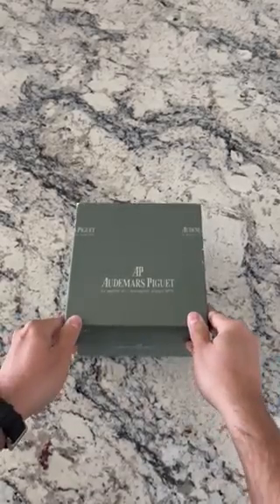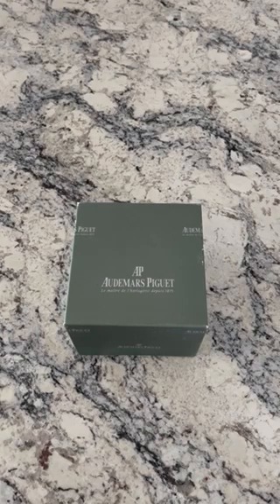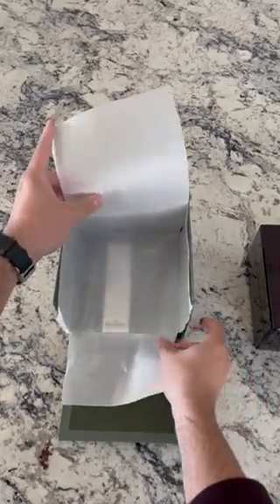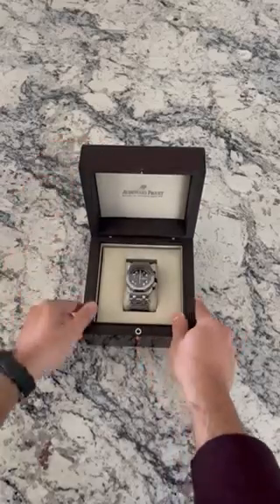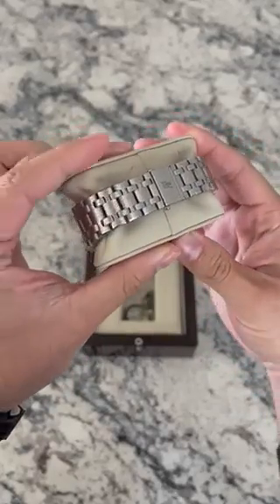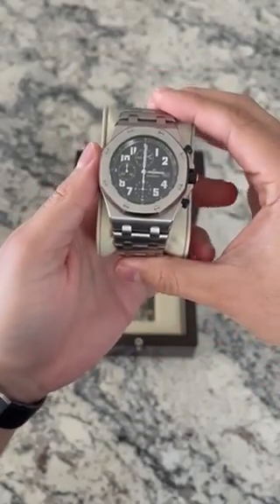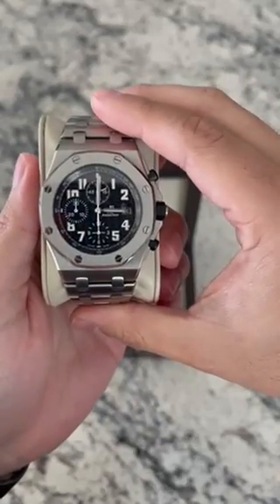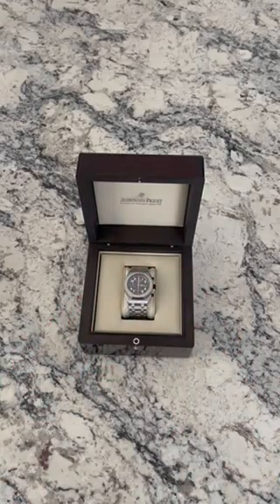Audemar Piguet Royal Oak Offshore Watch Unboxing - 25721ST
This is the very popular Audemar Piguet Royal Oak Offshore Black Dial! Truly a incredible timepiece and a great daily watch.

I also welcome all feedback to feel free to drop a comment!

All my watches are authentic and never fakes. If you are interested in any of these timepieces in my collection, feel free to drop a comment or message me personally.